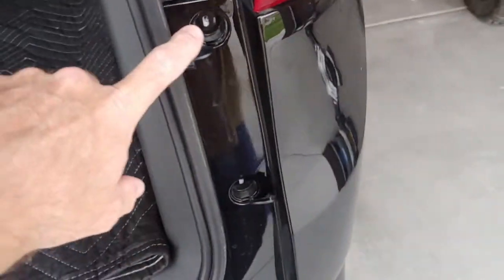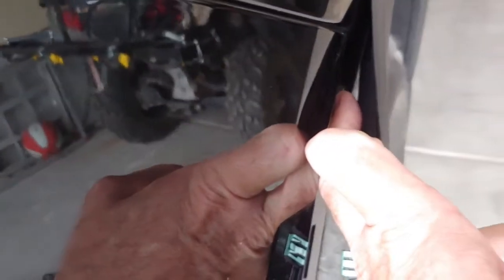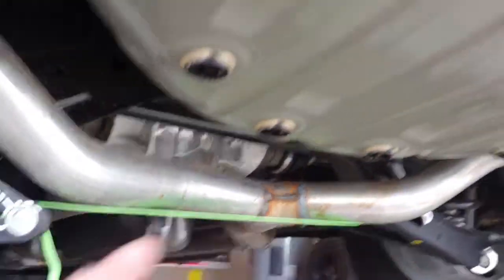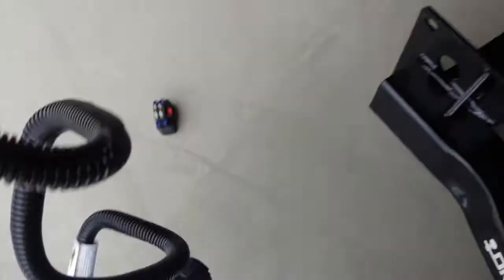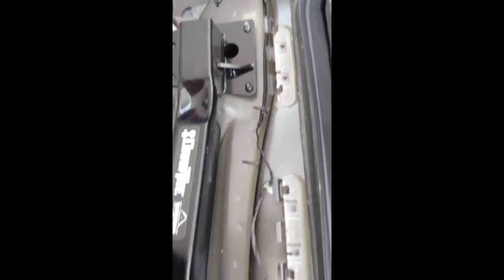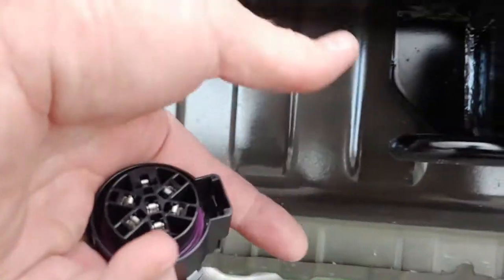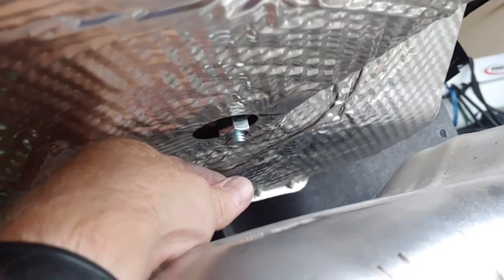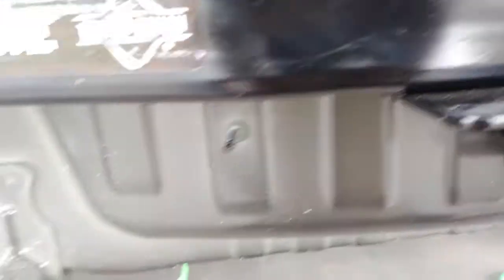2020 Chevrolet Traverse LS Hitch Tow Package Install Video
2020 Chevrolet Traverse LS Tow Package Hitch Installation Video. Amazon links for what you need:

Wiring kit